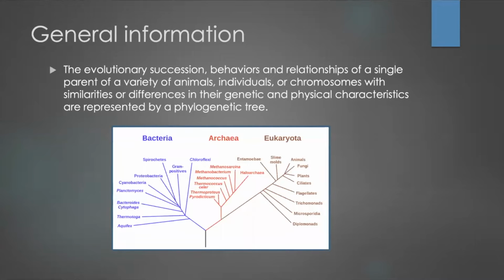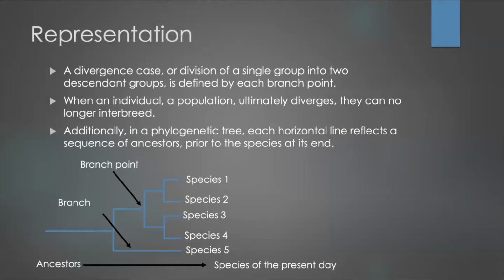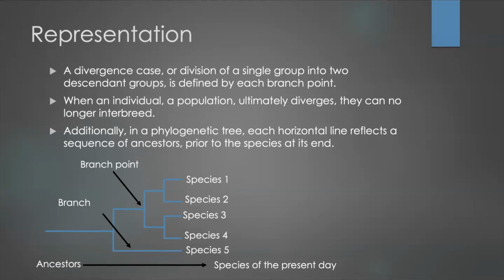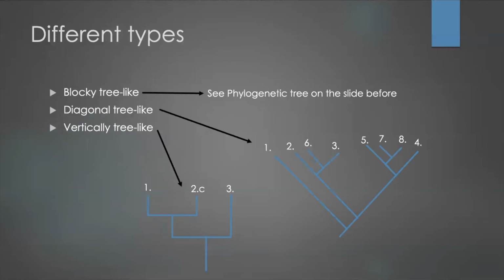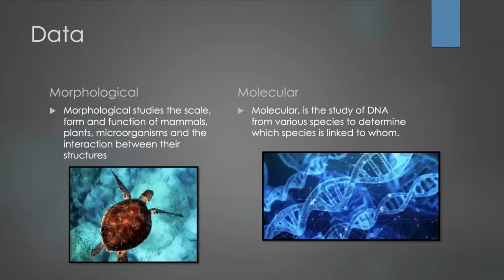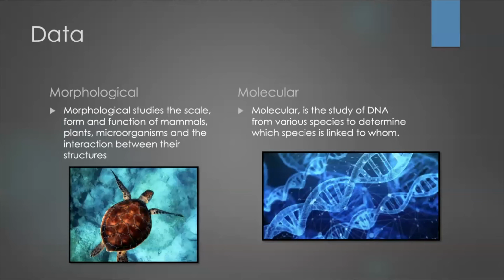Phylogenetic trees [Evolution] | Biology | PhD in Science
Welcome to PhD in Science! In today's video I will cover Phylogenetic trees. Feel free to skip to the part that you are interested in and pause or rewind to the step that you didn’t quite catch.

00:00 Intro
00:26 General Information
01:57 Representation of phylogenetic trees
02:50 Different types of phylogenetic trees
03:37 Data used to create phylogenetic trees
05:32 Outro